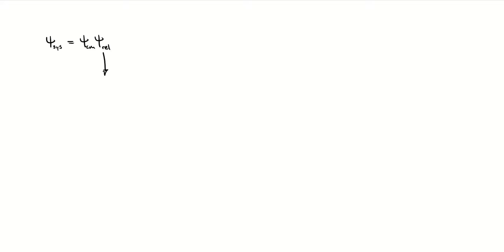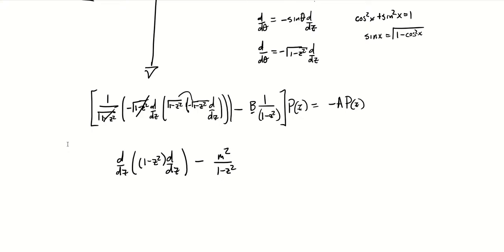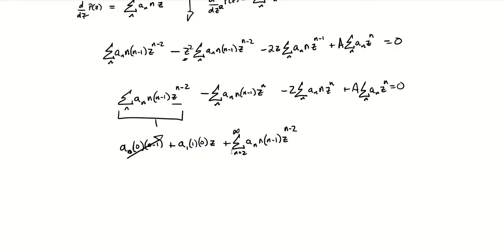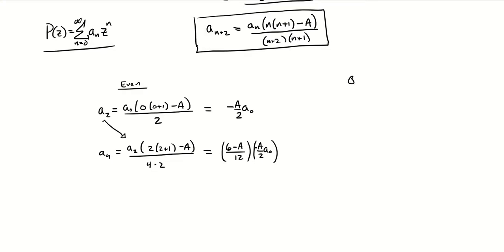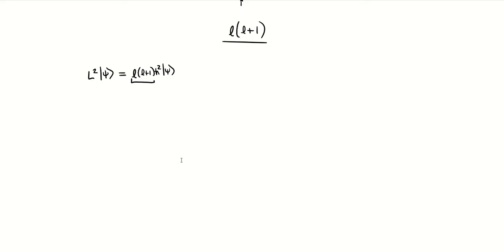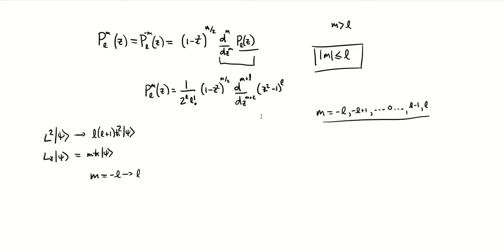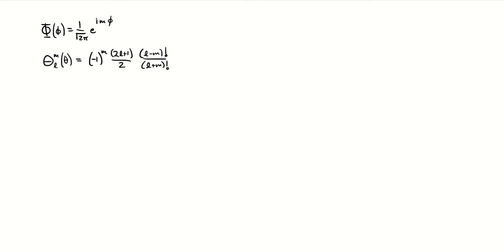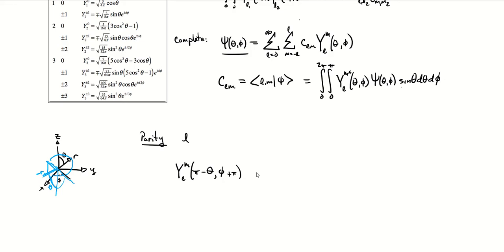09 H atom 5